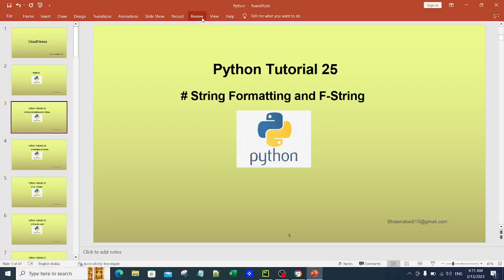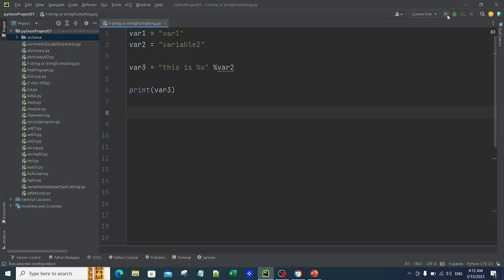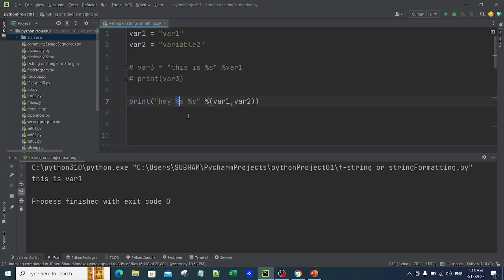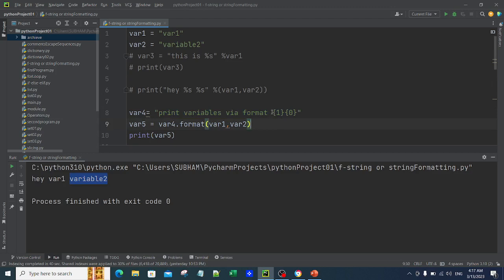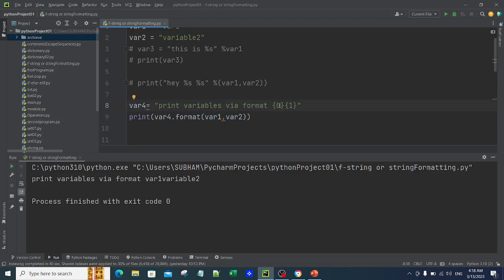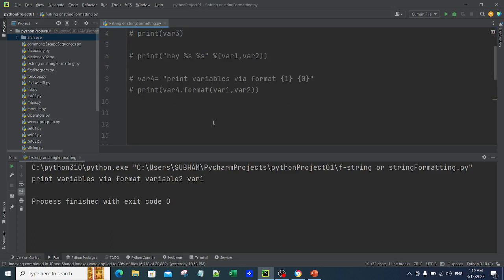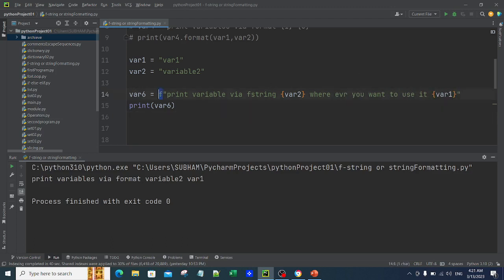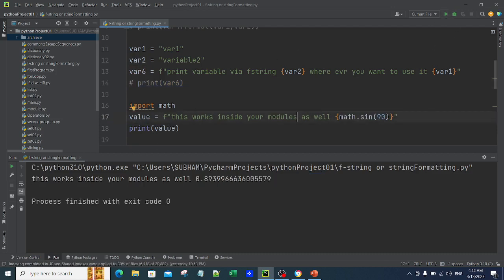Tutorial#25 String Formatting and F Strings in Python